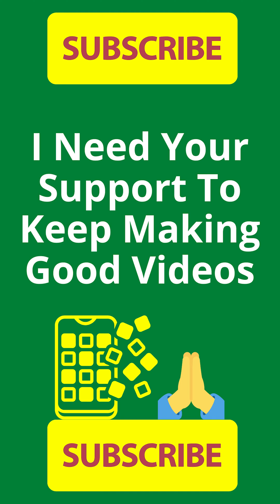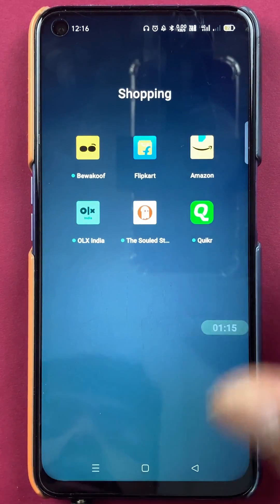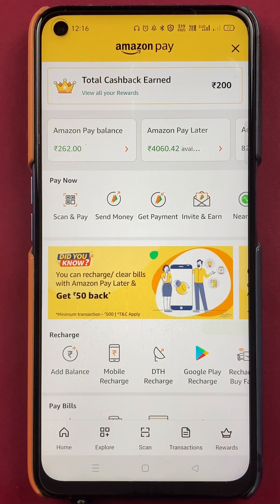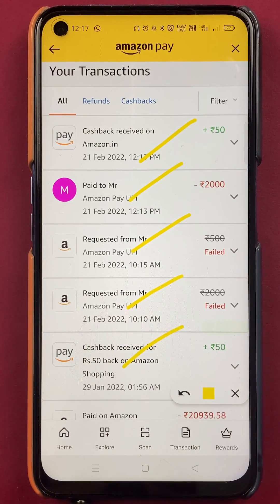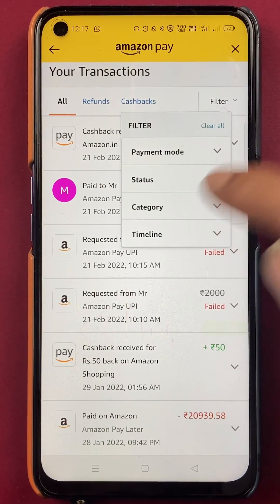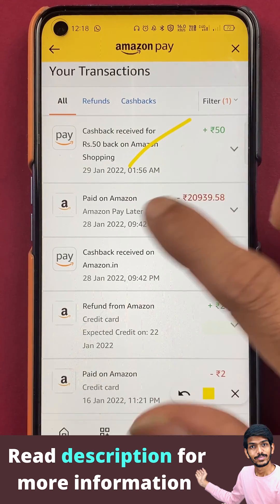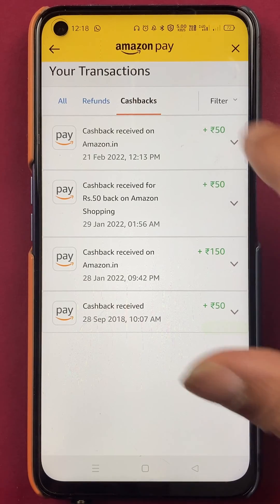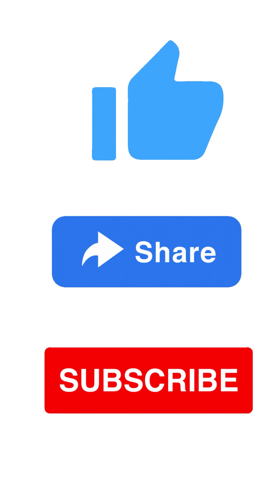How to See Transaction History in Amazon Pay? | Amazon Payment History Check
How to check the transaction history in Amazon pay? While there is no option to delete the transaction history in Amazon pay, you can check or see the transaction history easily by tapping an option in Amazon pay. Let me show you where is that option to check transaction or payment history in Amazon pay.